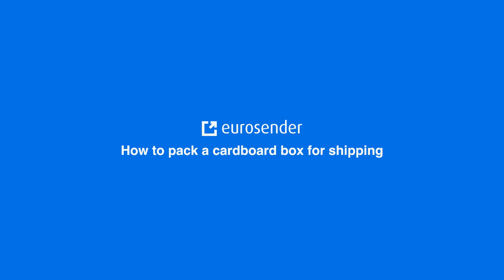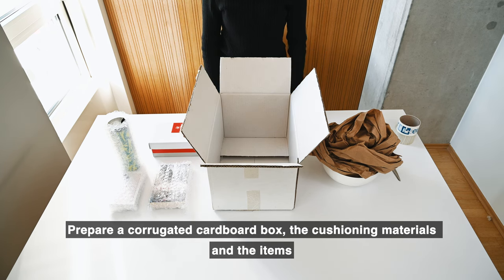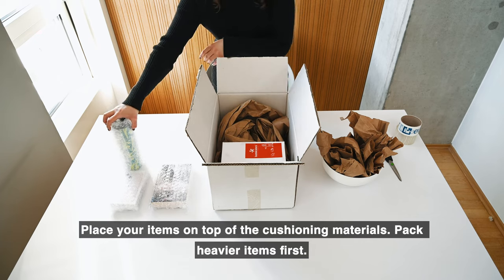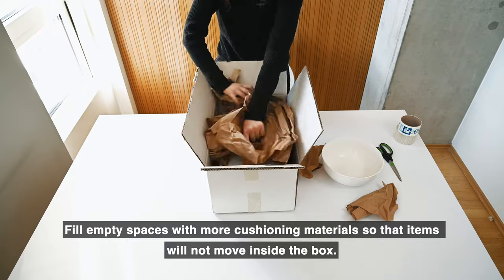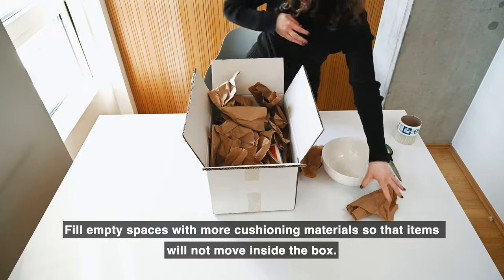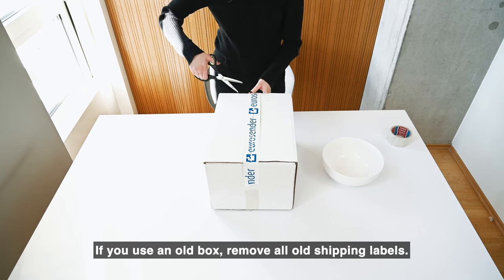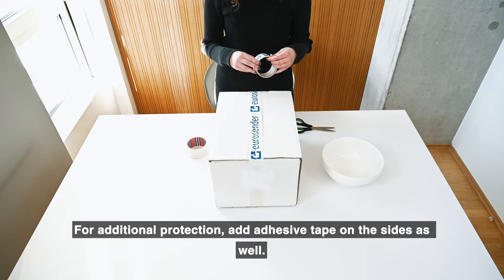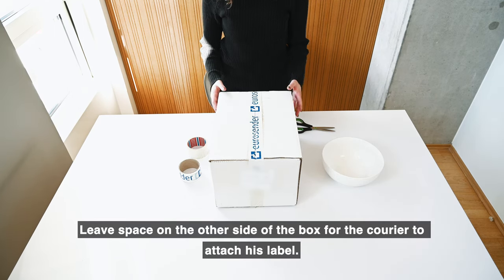How to pack a cardboard box for shipping | Packaging tips on how to ship several items | Eurosender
Learn how to pack a cardboard box for shipping by post or courier. Let our logistics experts show you how to properly pack several items into a cardboard shipping box without causing damage to one another during transport.

A step-by-step guide on how to pack cardboard box for shipping:

1. Prepare a corrugated cardboard box, the cushioning materials and the items.
2. Put crumpled paper, packing peanuts, bubble wrap or other cushioning materials on the bottom of the box.
3. Place your items on top of the cushioning materials. Pack heavier items first.
4. Fill empty spaces with more cushioning materials so that items will not move inside the box.
5. Close and seal all corners and edges of the box with at least 3 layers of adhesive tape.
6. If you use an old box, remove all old shipping labels.
7. Print the delivery address and stick it on one side. Leave space on the other side of the box for the courier to attach his label.

For more information on how to pack and ship a cardboard box internationally, visit our dedicated